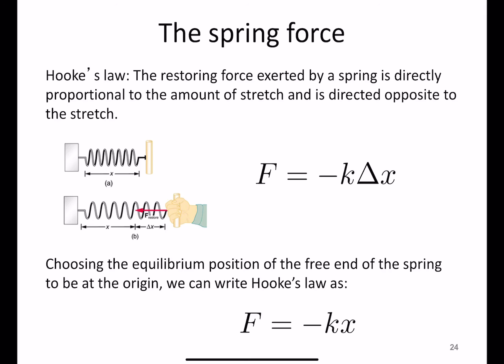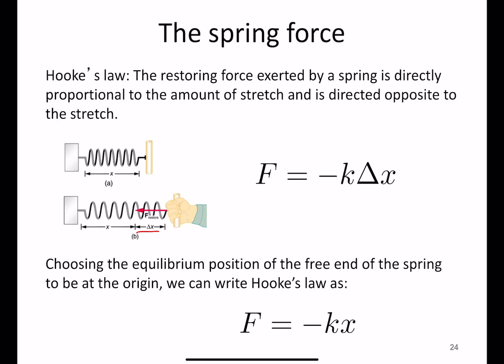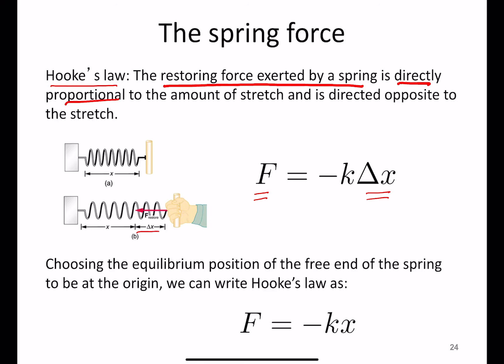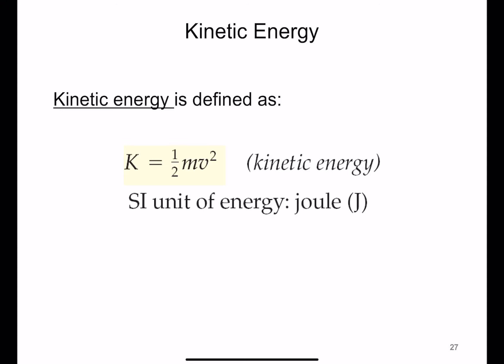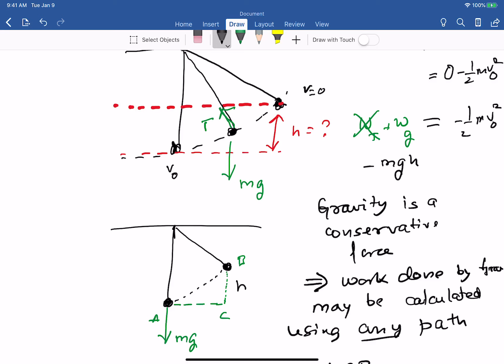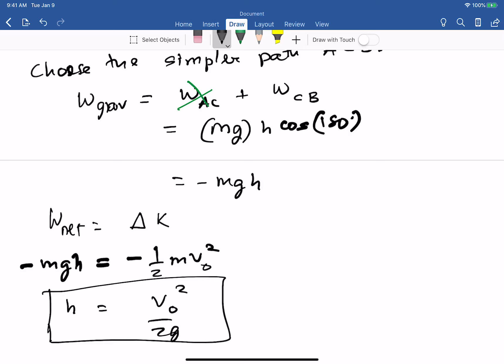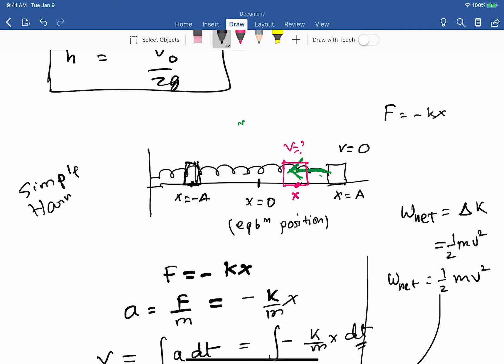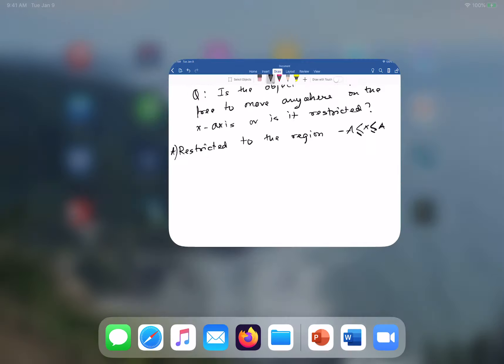Hooke's Law and Work KE theorem